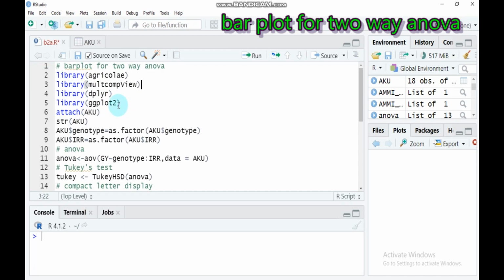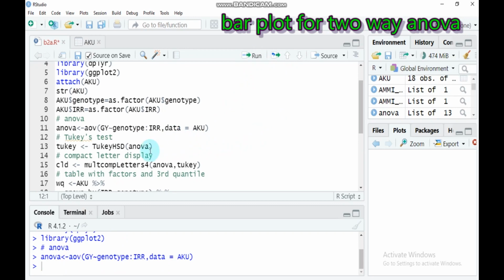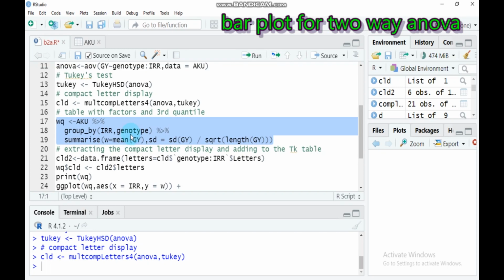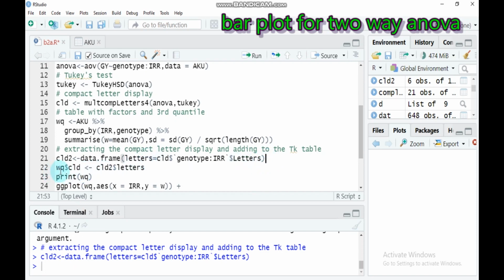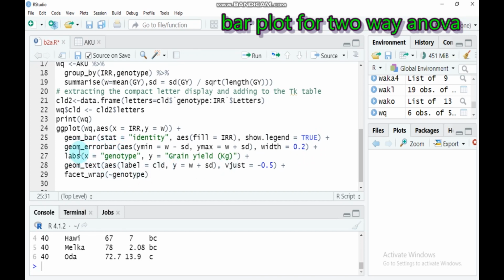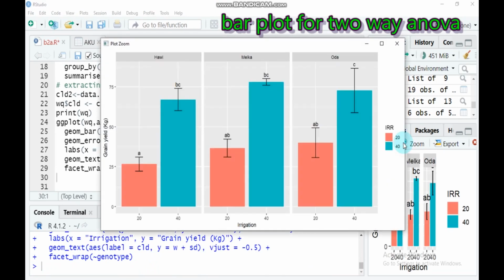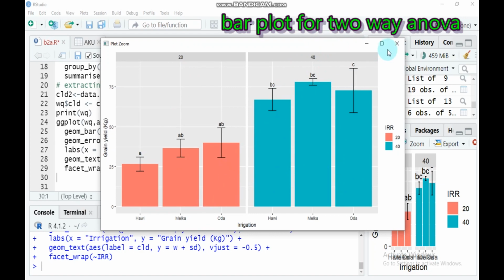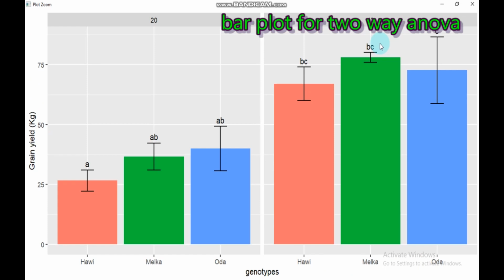Barplot/chart for two -way ANOVA (displaying significant letter ) in R software